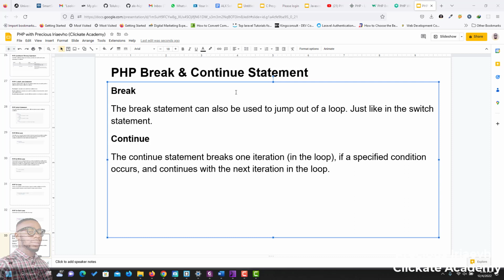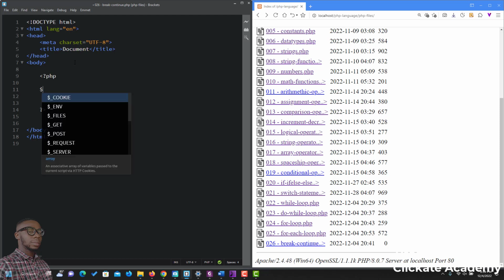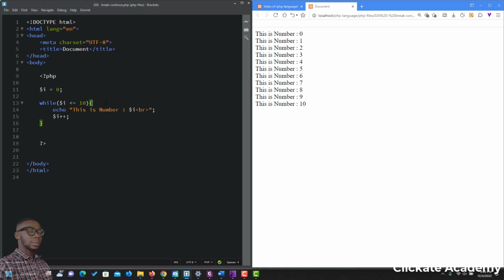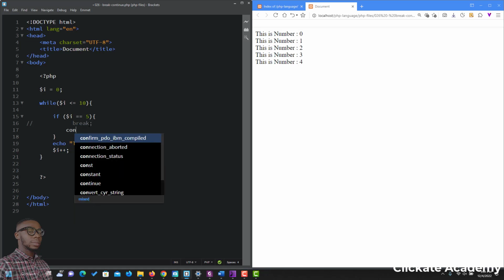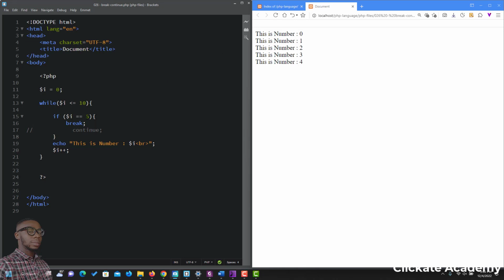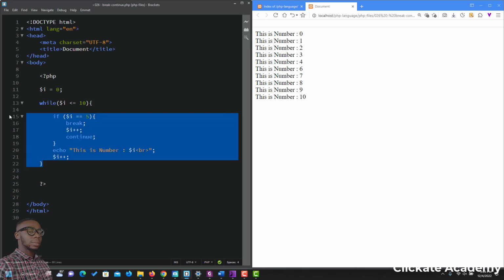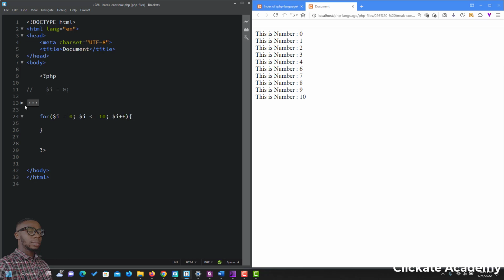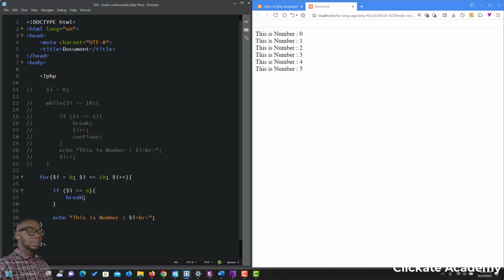029 - PHP Break & Continue | PHP Tutorial for Beginners Full Course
029 - PHP Break & Continue | PHP Tutorial for Beginners Full Course

In this video, we will be talking about the 029 - PHP Break & Continue | PHP Tutorial for Beginners Full Course PHP Project.

029 - PHP Break & Continue | PHP Tutorial for Beginners Full Course